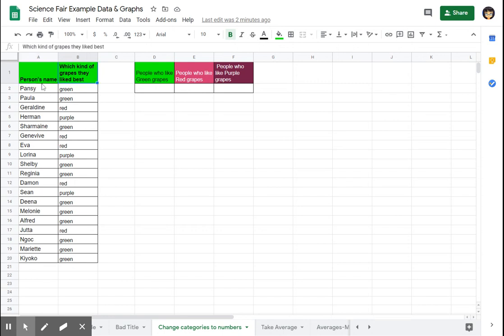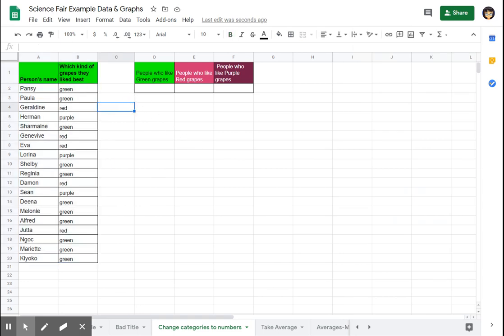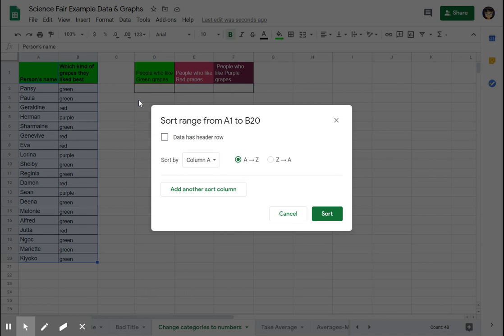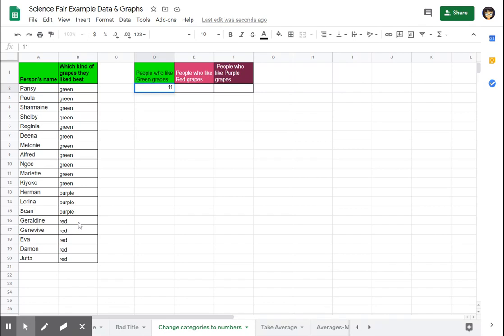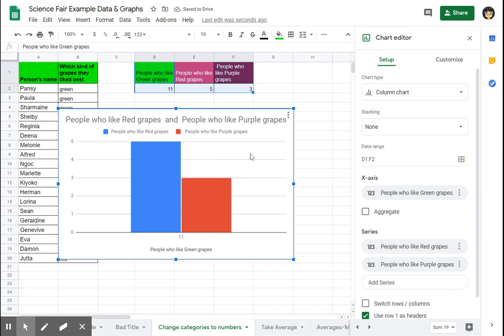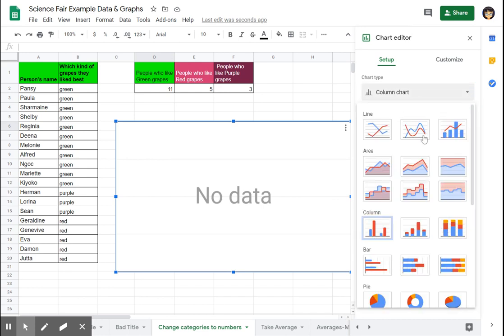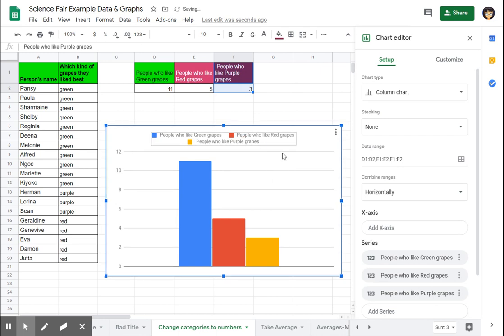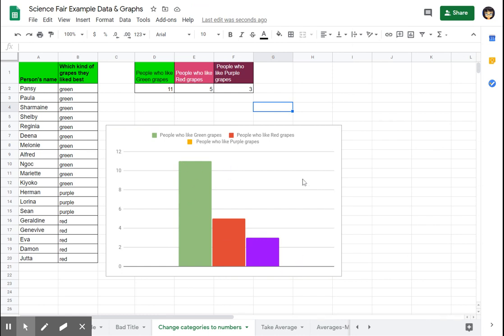Science Fair Graphs - If your data has no numbers